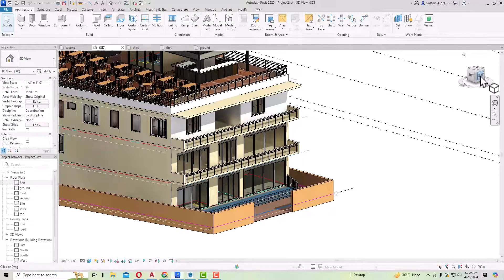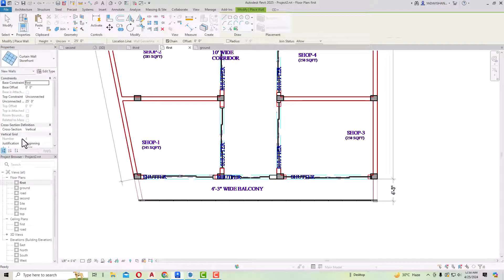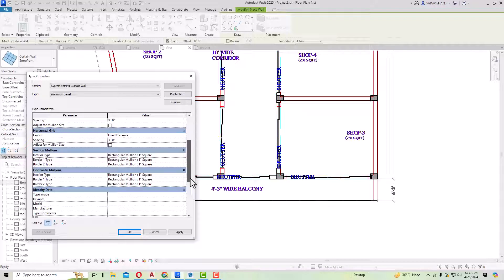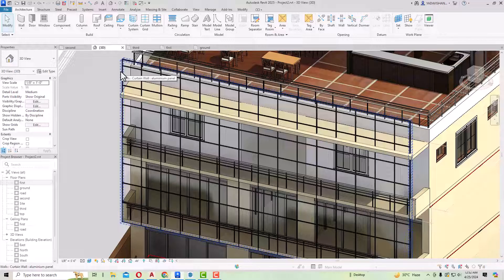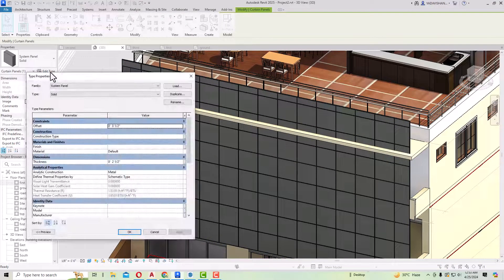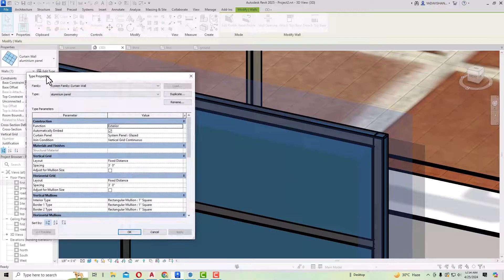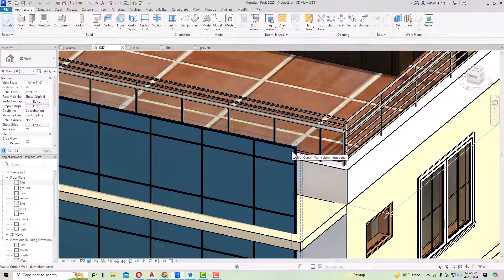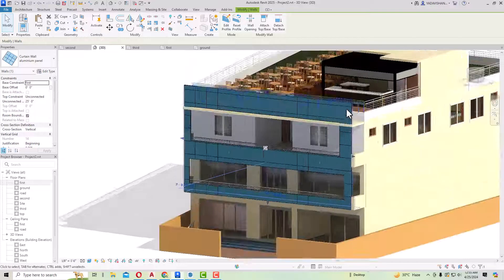Alu panel cladding facade in Revit tutorial